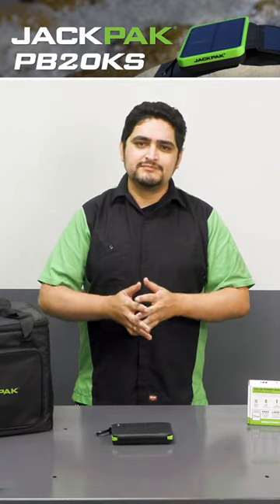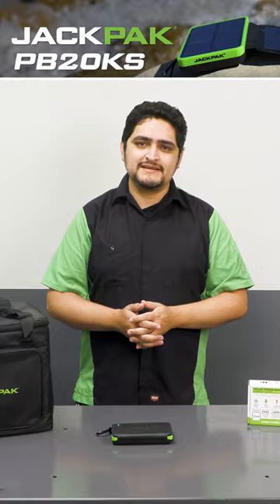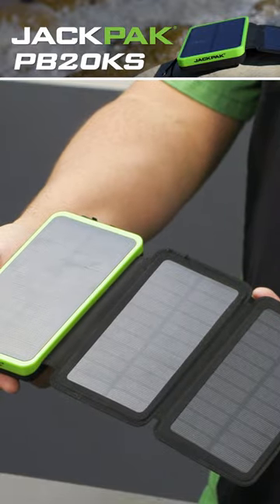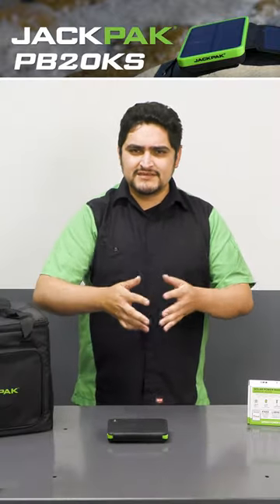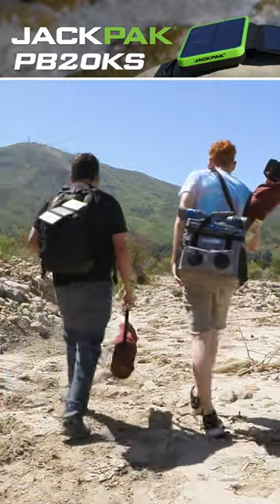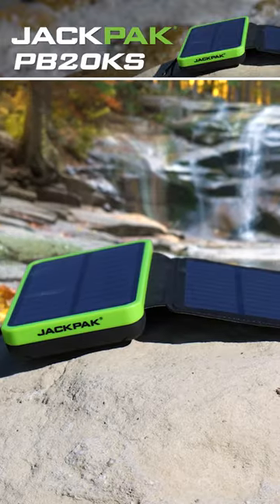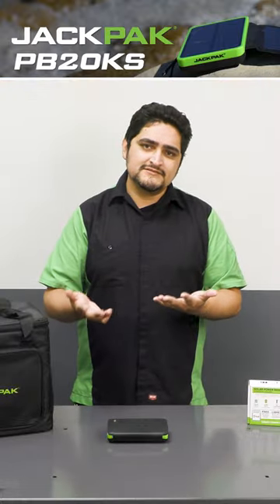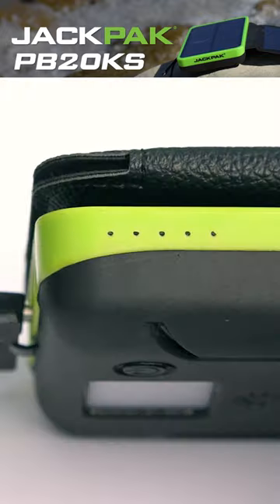Pocket Sized Power On-Demand!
Get more information!

The lightweight JackPak PB20KS offers pocketsize power in an extremely portable package! This water resistant solar-panel power bank can conveniently clip onto your backpack during your next hike so you can keep your mobile devices running strong. It comes sporting multiple ports that can charge a wide variety of devices, and even features a bright LED light built-in.